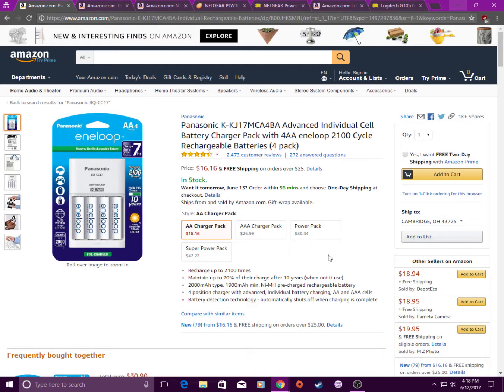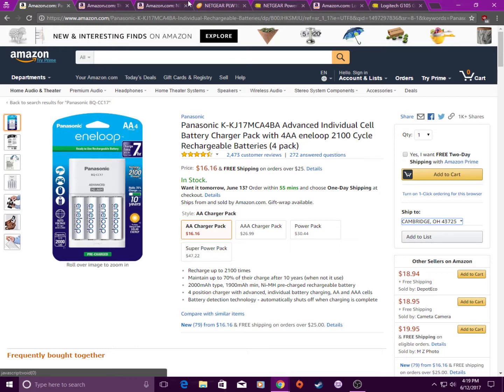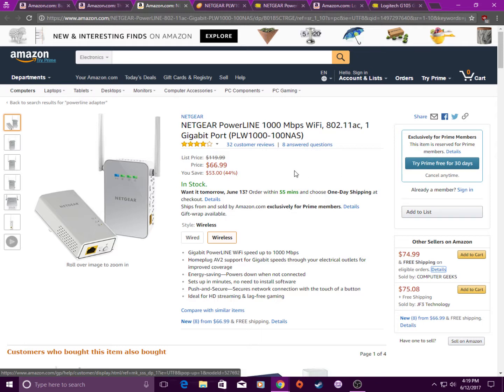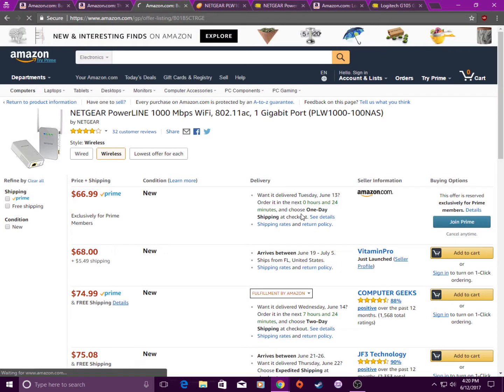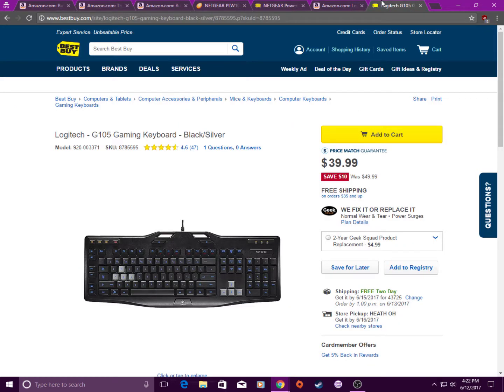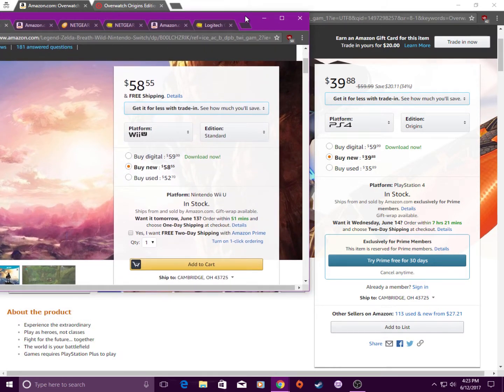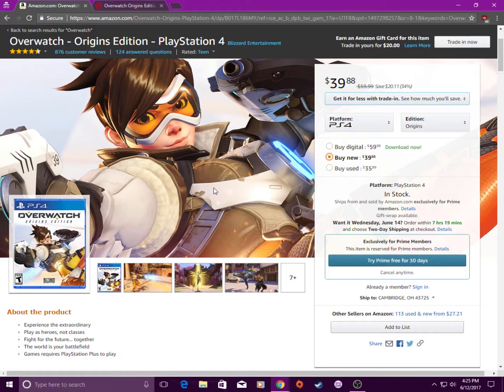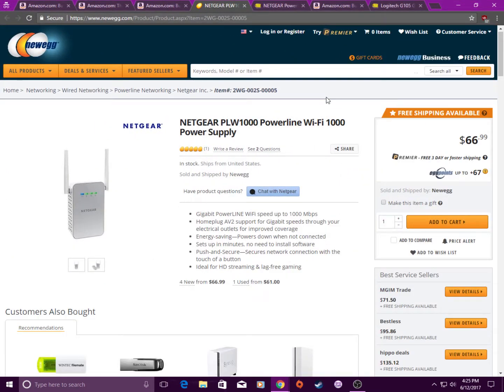Amazon Prime Exclusive fail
This has been a move that Amazon has been doing recently where some items (including video games) are reserved for Amazon Prime members. Example of affected items include the NETGEAR PWL1000-100NAS, Logitech G105 keyboard, and Overwatch Origins Edition on PlayStation 4. At the time I made the video, Overwatch Origins Edition was available New but it seems as of June 13, 2017, the option to buy the game new is removed leaving only used and digital as the only buying options.

Many people claim that this move is an attempt to get people to join Amazon Prime but this may either lead to the person buying it from a different seller or purchasing it from another store. Rival stores such as Newegg, Best Buy, Target, and Walmart will usually carry the same item and they may be at the same price like the item on Amazon so it's worth to look at the same item on another store and purchase the item if it's being offered at the same price.